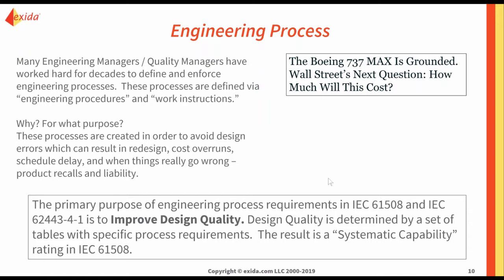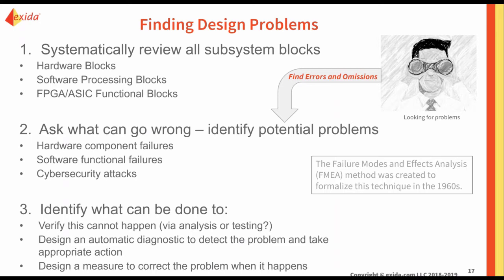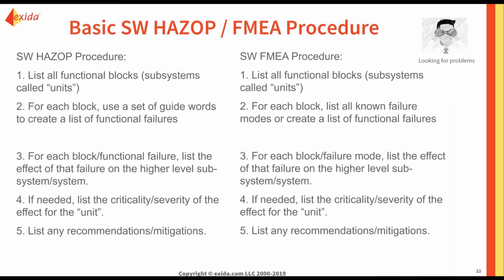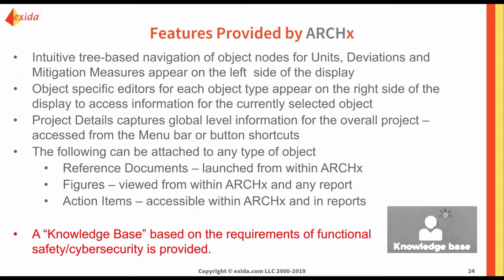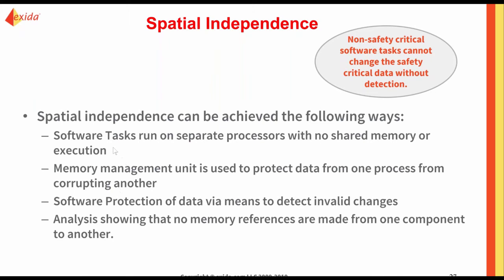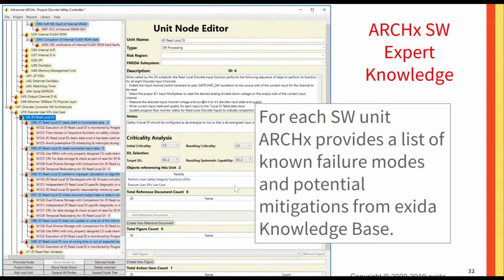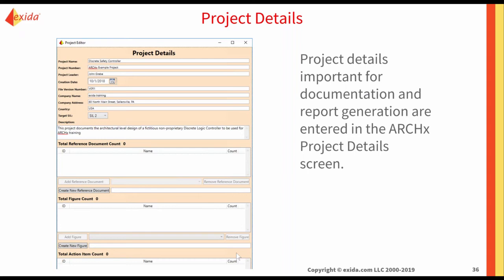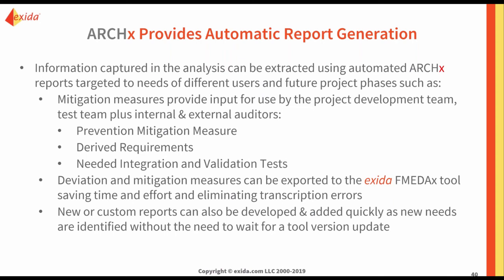Finding Design Problems Early – Software FMEA/HAZOP with ARCHx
Software FMEA is a well proven and widely used technique for finding errors and omissions from software designs. When used at the “software architecture” level, a weakness can be identified and easily mitigated. Both development costs and the schedule can benefit. Perhaps more importantly design quality will be superior.

 In embedded automation systems that need functional safety and/or cybersecurity certification, this step is even more valuable as the Software FMEA is used as certification compliance evidence. The ARCHx tool was created to provide an intelligent structure for FMEA, Software HAZOP, and Cybersecurity Threat Analysis. The Knowledge Base in ARCHx  goes beyond failure mode lists and normal software HAZOP guide words to provide context specific guide words. This will not only speed up the analysis but helps insure completeness. This webinar will review fundamental software FMEA concepts and show how the ARCHx tool structures the FMEA process using an embedded automation system example.